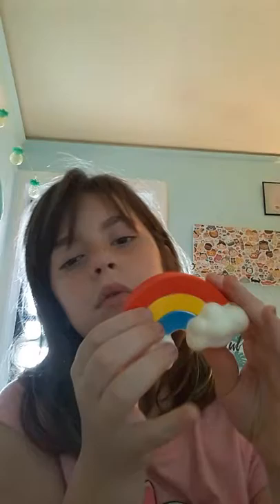My squishy collection 💜